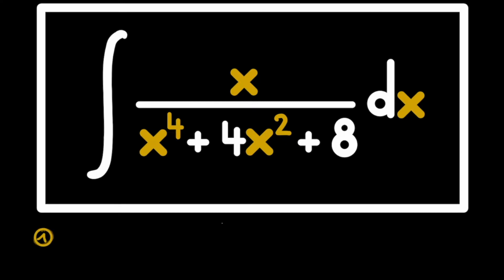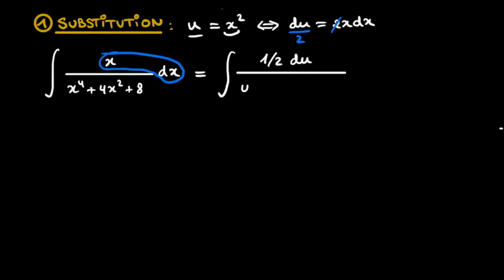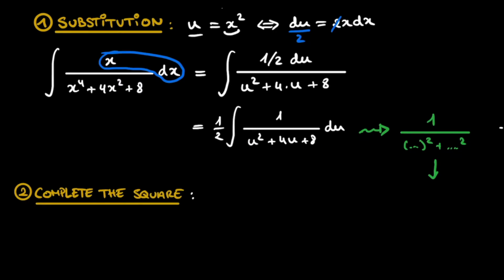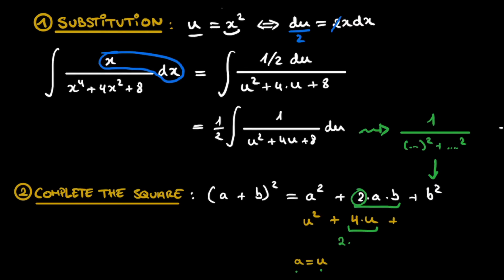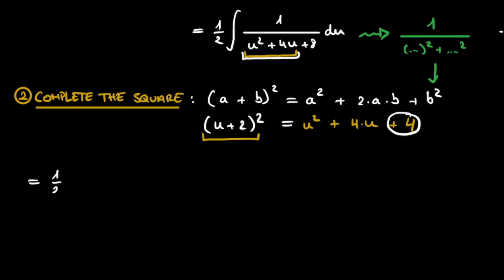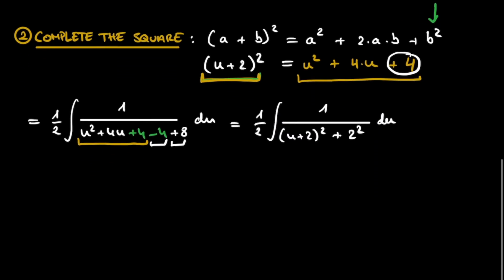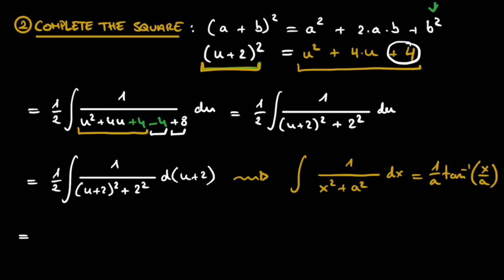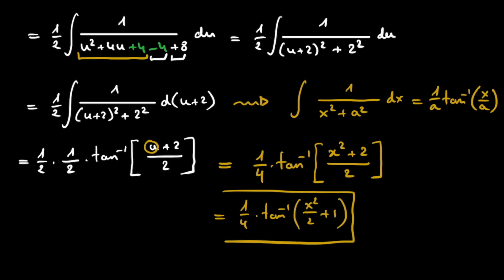Quickly solve this Integral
☝️A quick integration practice. This time, we'll be using both the Substitution method and Completing the square to solve this integral.

⏱ Timestamps:
0:00  Intro
01:01  Substitution
02:49  Complete the Square
07:07  SOLUTION